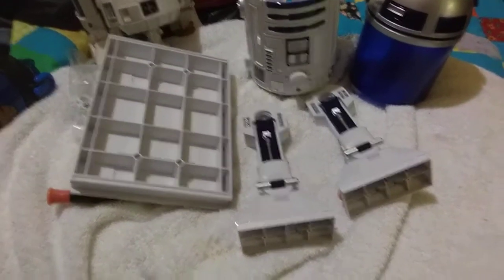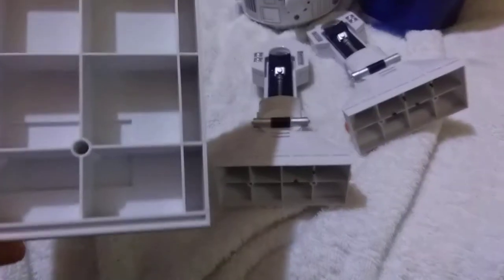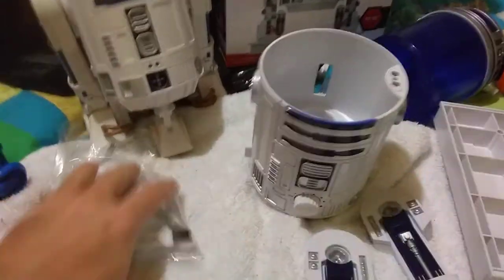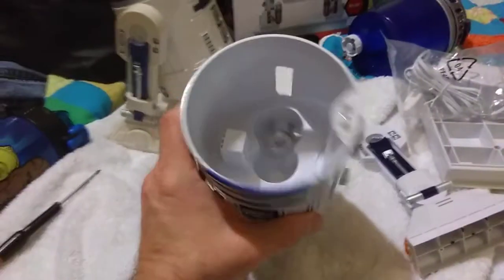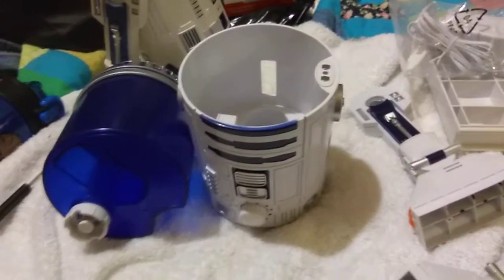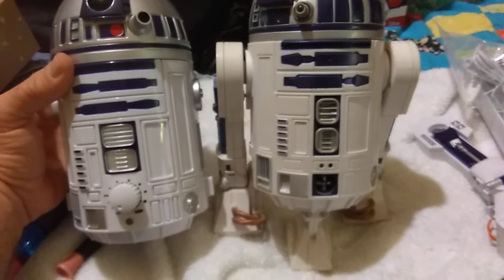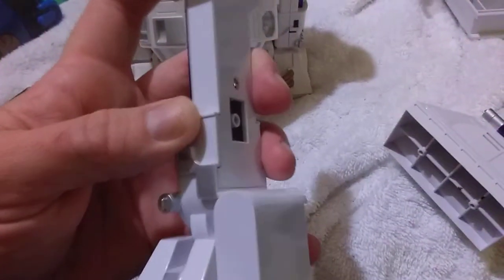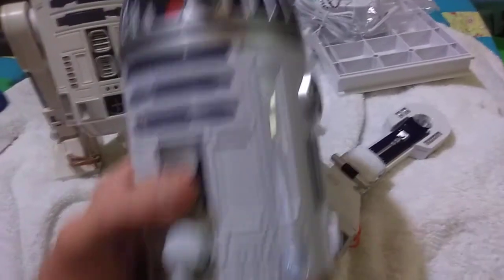R2-D2 humidifier, partial teardown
Quick partial teardown of the R2-D2 humidifier, not a review AS a humidifier